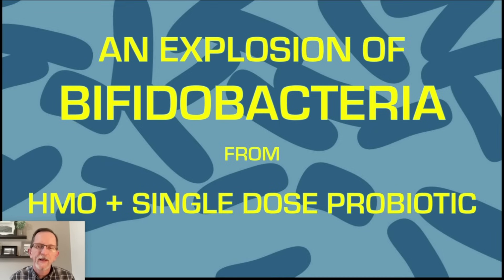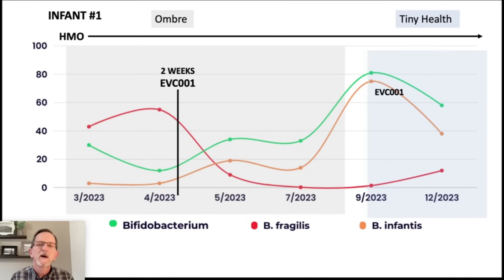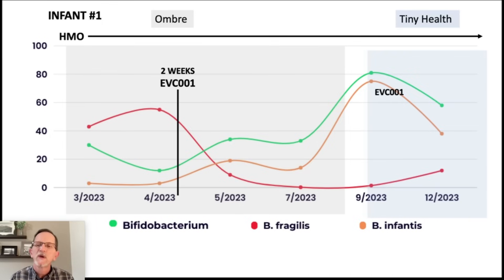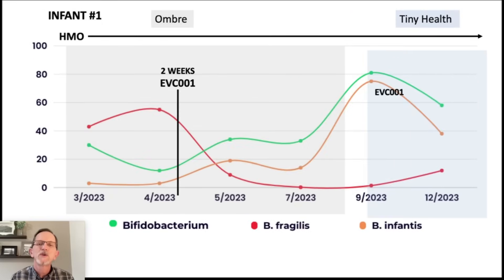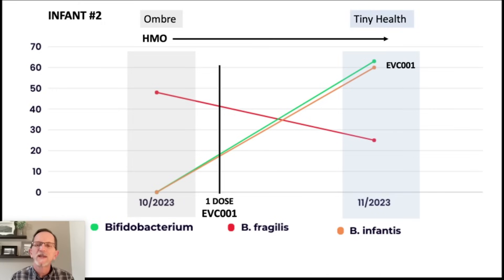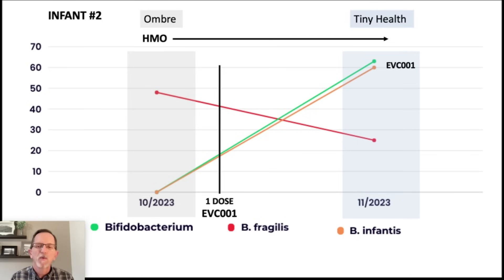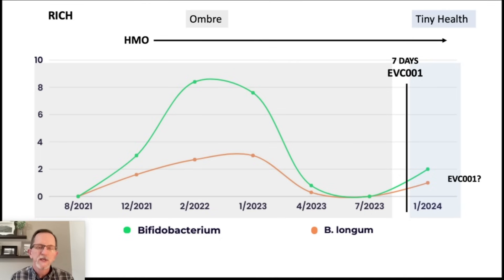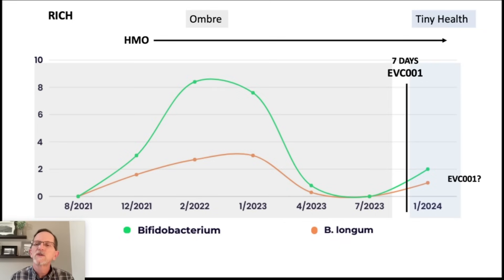How to grow Bifidobacterium with only one dose of probiotic and HMO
In this video, Rich shared the gut microbiome test results from two infants and demonstrated how the Bifidobacterium changed after introducing the B. infantis probiotic and how one dose of B. infantis probiotic changed the trajectory of the bacteria composition in the infant's gut.

He utilized two types of microbiome testing methods: Ombre and TinyHealth. One delves into the strain level, while the other examines the substrain level.

Check out the intriguing results in this video.